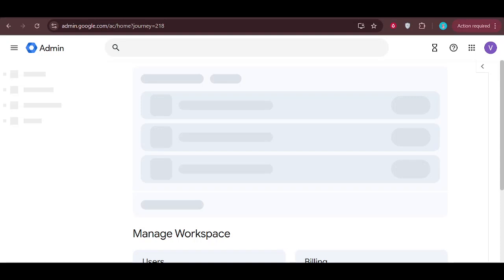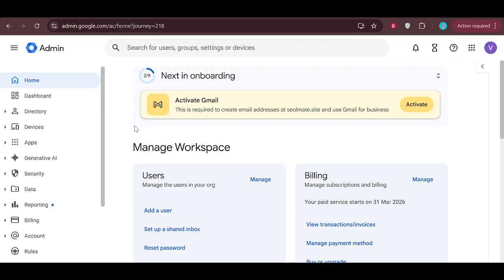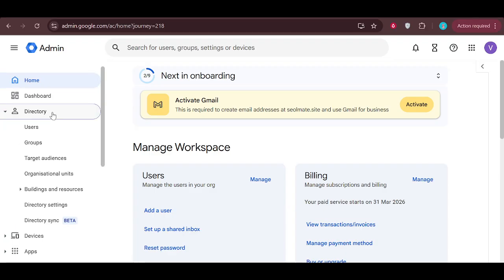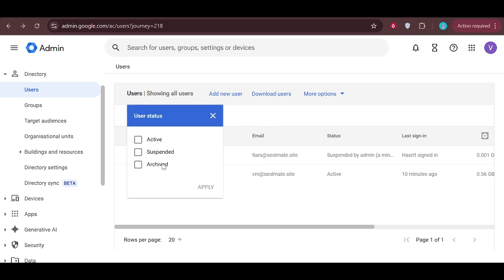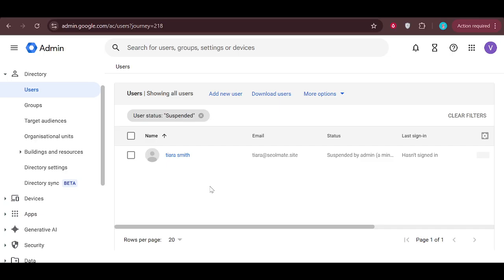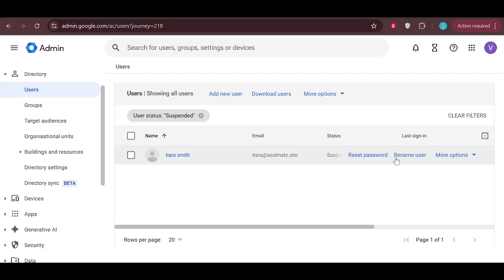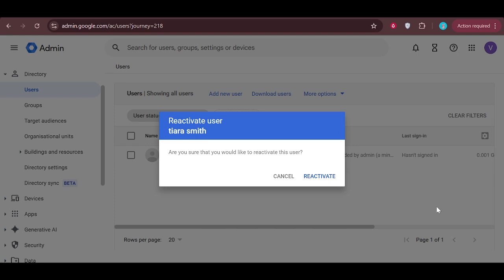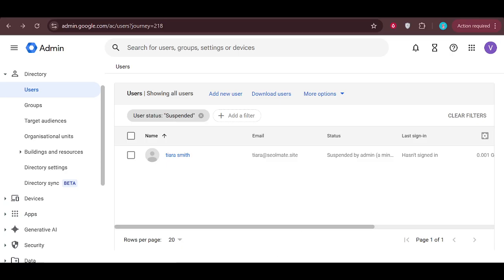How to Reactivate a Suspended Google Workspace User (Simple Tutorial)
In this comprehensive tutorial, we delve into the process of reactivating a suspended Google Workspace user account. Whether you're an administrator or a user, understanding the steps necessary to regain access is crucial for maintaining productivity within your organization. This video will guide you through the necessary procedures and provide insights into common issues that may arise during the reinstatement process.

By the end of this video, you'll be equipped with the knowledge to successfully reactivate a suspended Google Workspace account and troubleshoot any potential challenges. Watch till the end to ensure you don't miss any vital information that could save you time and effort in managing your Google Workspace environment.